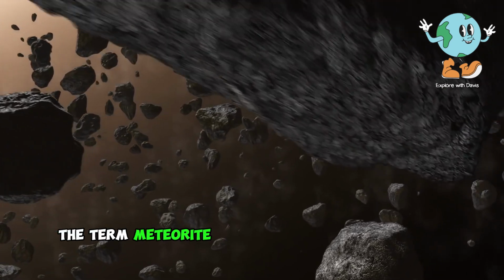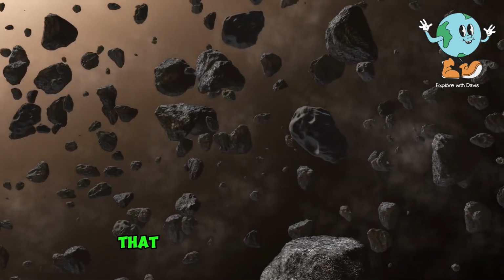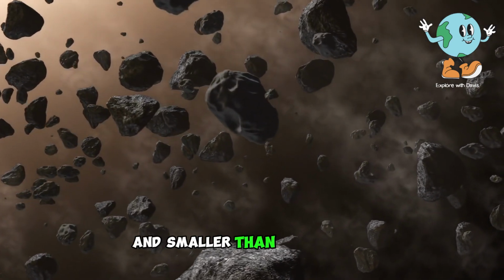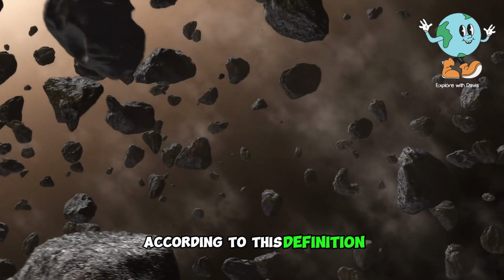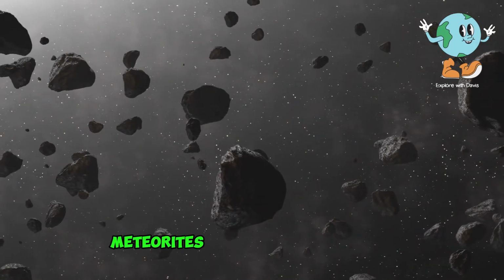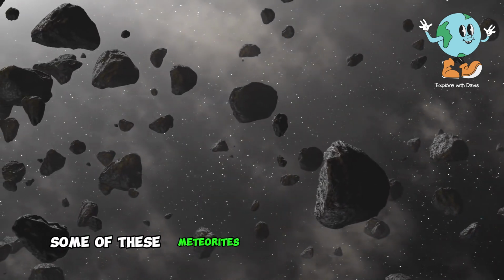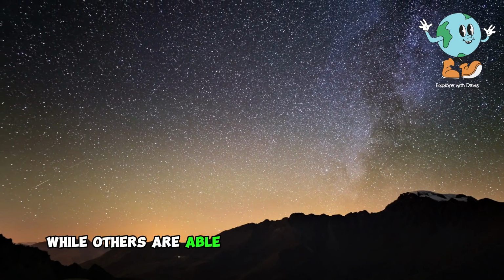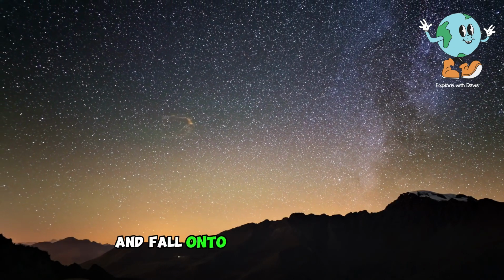What If a Meteor Hits the Earth at the Speed of Light?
What if a meteor traveling at lightspeed hit Earth? This thought experiment explores the unimaginable destruction from an object impacting our planet at 186,000 miles per second. Even a small meteorite would unleash astronomical amounts of energy, enough to vaporize everything for thousands of miles. The explosion could destabilize Earth's orbit, ignite global firestorms, and kick up enough dust to blot out the sun for years. A direct hit from an object at lightspeed could extinguish all life as we know it.